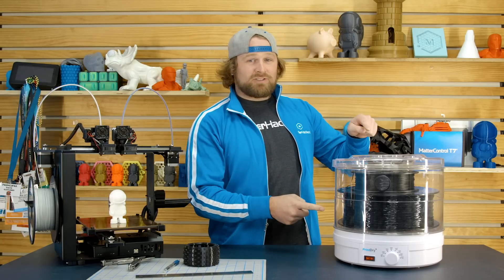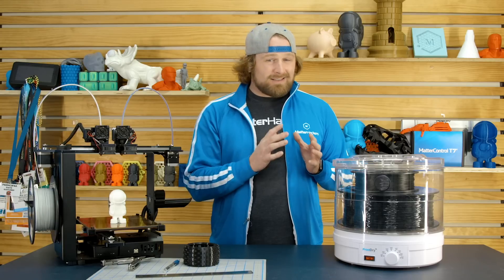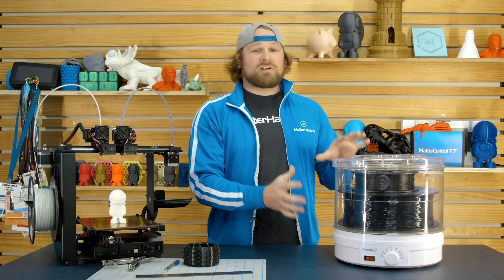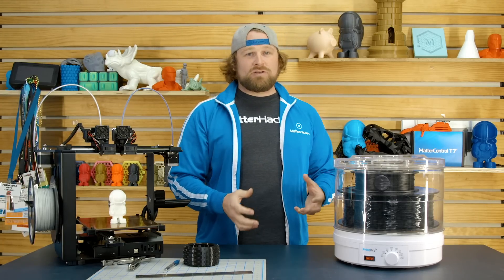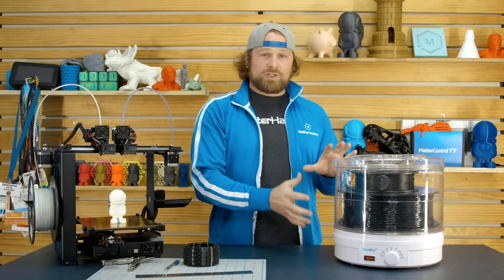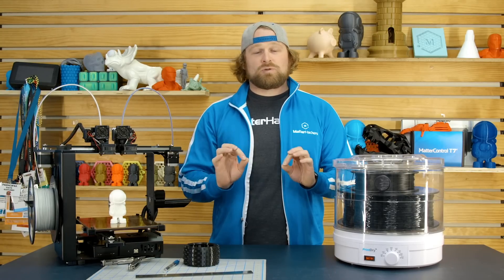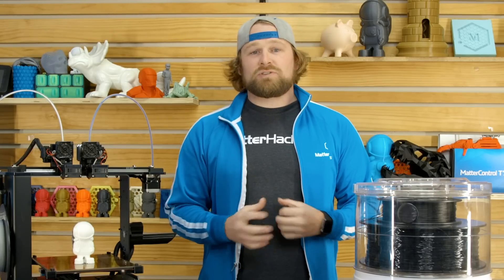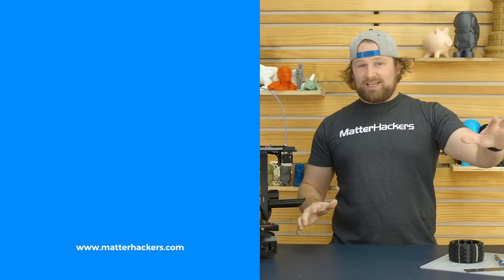The PrintDry 3D Filament Drying Solution | Tech Breakdown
Dave's here to let you know all about the PrintDry - the affordable 3D filament drying solution! 3D filament is hygroscopic, which means that it absorbs water from the air really easily. The PrintDry helps eliminate moisture from your filament so you have have higher quality prints!